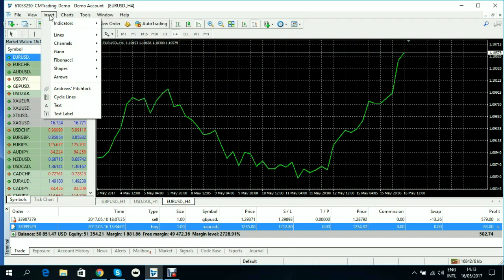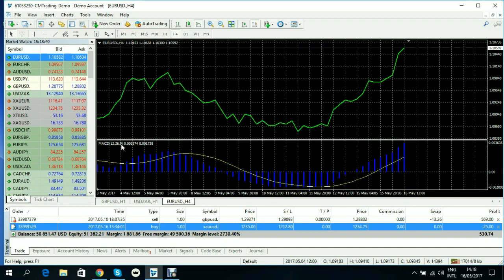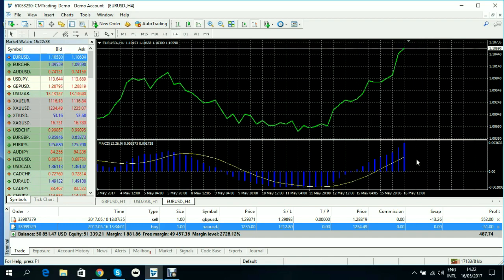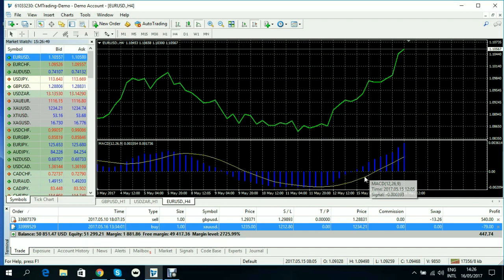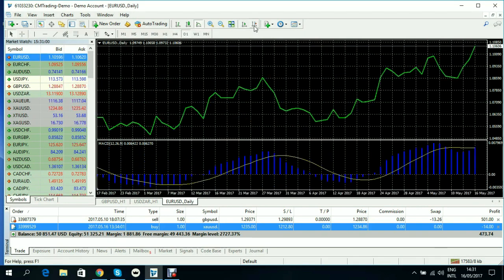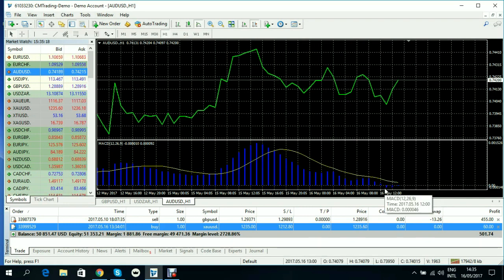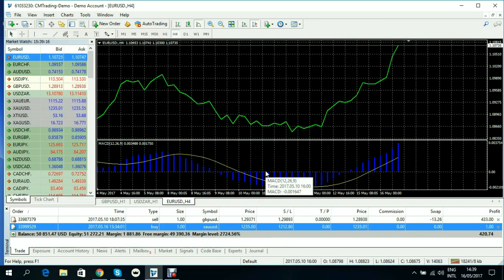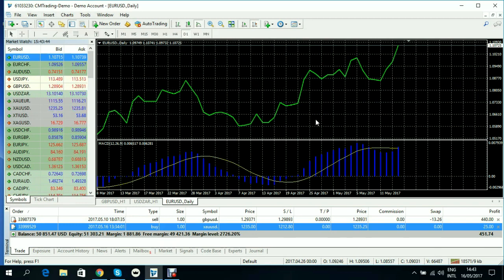12. How to use MACD - INDICATOR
TRAINING VIDEOS FOR TRADING FOREX